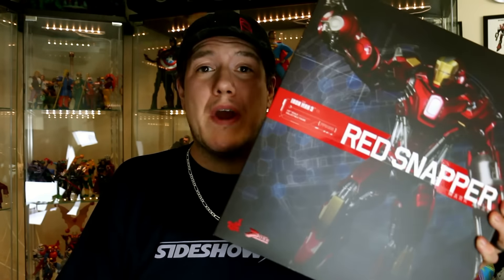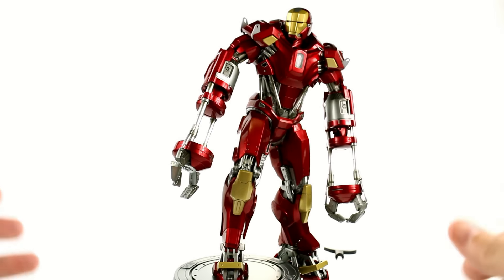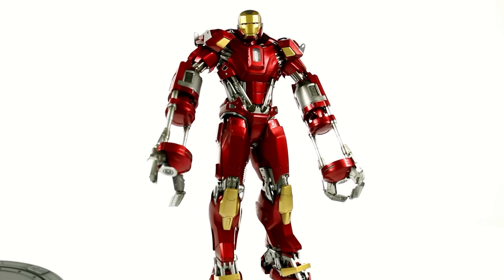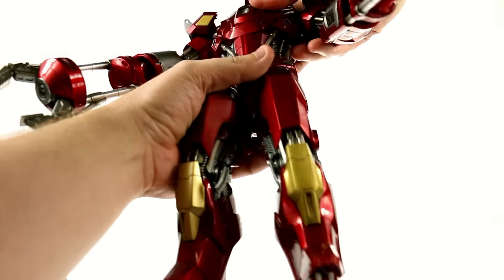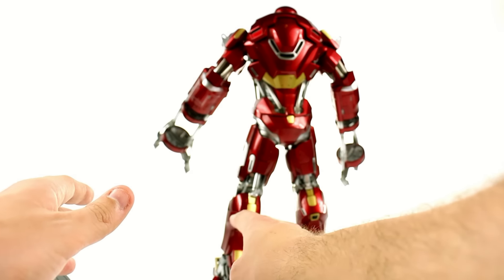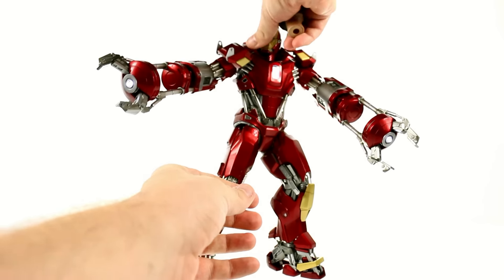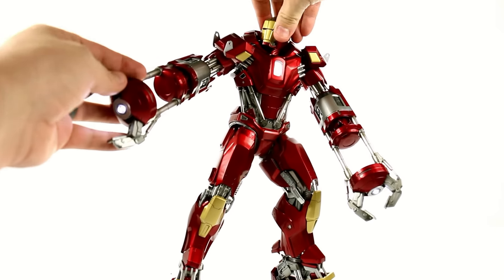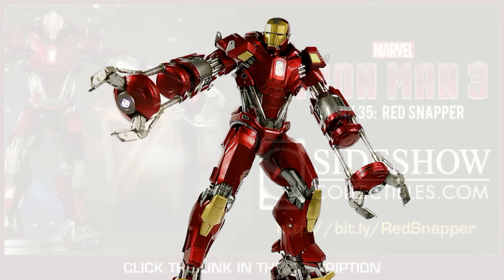Video Review of the Hot Toys: PPS002 Iron Man MK 35 "Red Snapper"